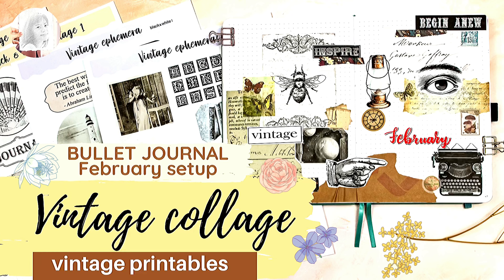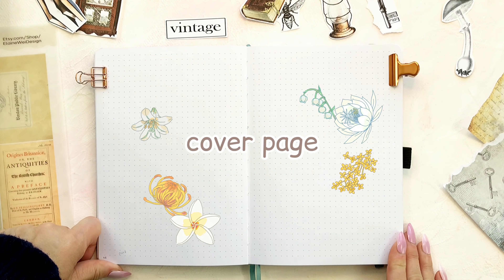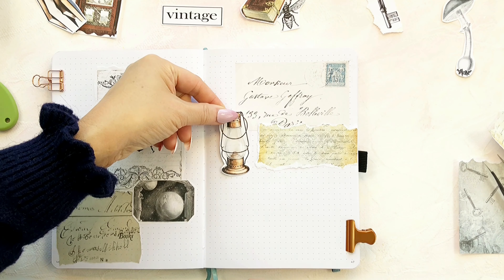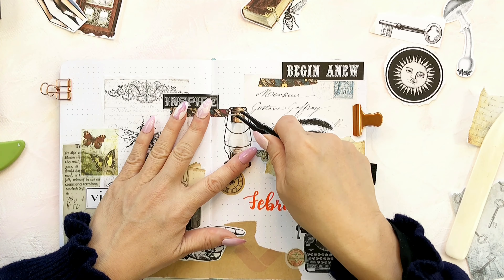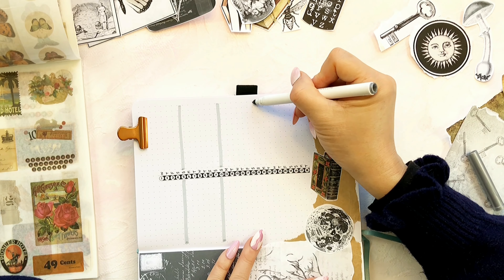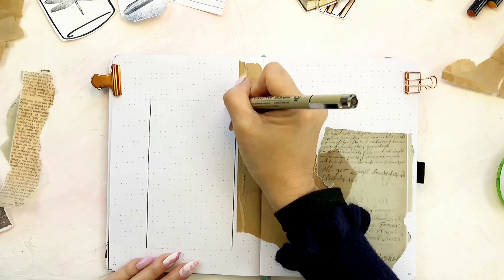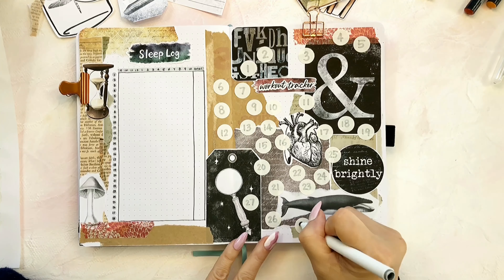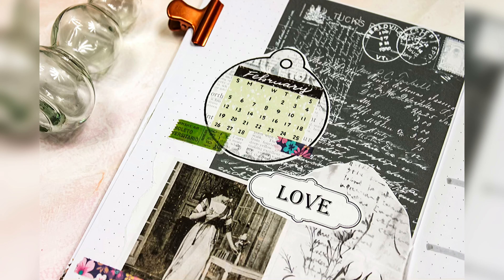vintage collage bullet journal | bujo setup February 2023 | PLAN WITH ME | vintage printable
It was so enjoyable and therapeutic to create these vintage-themed pages! I hope this bullet journal setup video will inspire you. Please share your thoughts on this new vintage theme with me! 💖😊

Please check out the items that I mentioned in this video:
Elaine Wei Planning Shop
-for planning sticker sheets and printables:

More journal and planner sticker sheets and printables you may be interested in:
Elaine Wei Design Shop
-for bookmarks, greeting cards, vinyl stickers, and faith-based art:

𝗚𝗘𝗧 𝗔𝗟𝗟 𝗠𝗬 𝗙𝗥𝗘𝗘 𝗣𝗥𝗜𝗡𝗧𝗔𝗕𝗟𝗘𝗦
13-page floral planner kit, journal kit, mood tracker, self-care planner, and much more:

On this channel, I showcase various creative activities such as bullet journaling, doodling, journaling, mindful drawings, digital planning, planner printables, and illustrations.
I hope my step-by-step, easy-to-follow videos will inspire you to explore new ideas for your bullet journal, journaling, and digital planning. Join me on my channel to have fun and create new art!

Connect me at:
在這個頻道，我會分享子彈筆記的畫法和使用，輕鬆上手的畫圖影片，還有電子記事本設計，希望你能在這些影片裏面學到有趣又實用的方法。
如果你想要更多創作的點子，請點擊上方連結我的Instagram和Pinterest觀看!
easy bullet journal setup for beginners, simple bullet journal setup for beginners, bullet journal stickers shop, easy vintage theme, vintage collage planner theme, easy plan with me themes, bullet journal sticker sheets, bullet journal sticker ideas